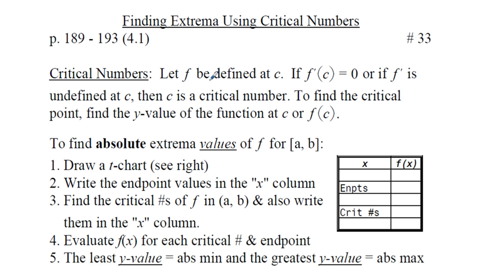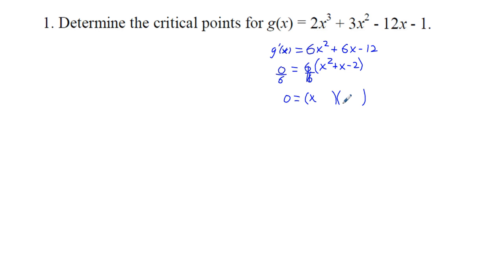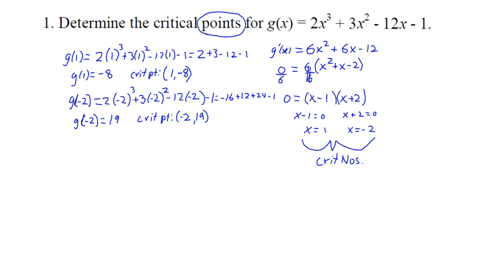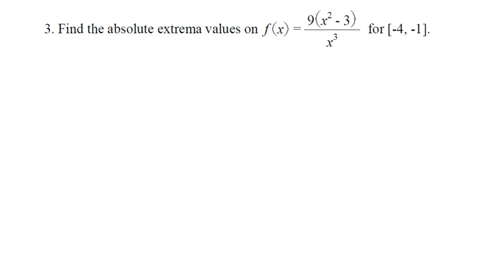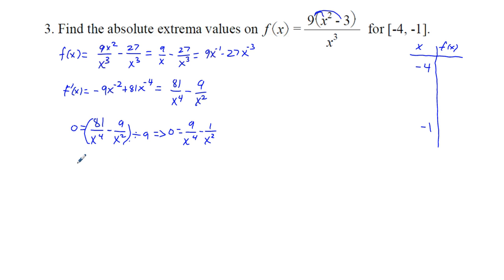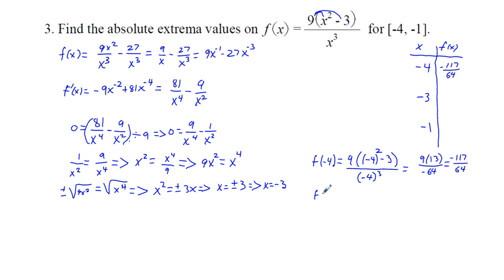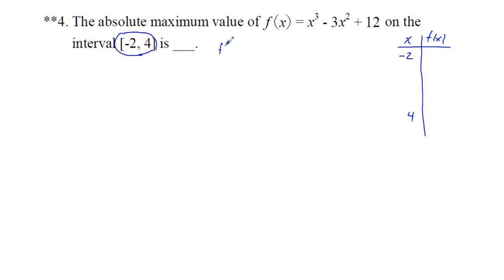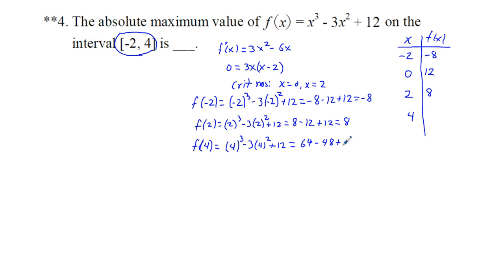AB Calculus Notecard 33, Finding Extrema on an Interval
This lesson shows how to use the Extreme Value theorem by using the endpoints of a closed interval and critical number as candidates.  After each candidate is evaluated using the candidate test, the absolute minimum and absolute maximum on the interval are determined.